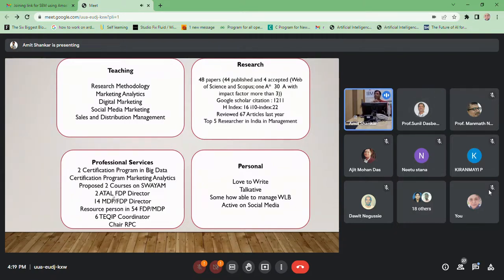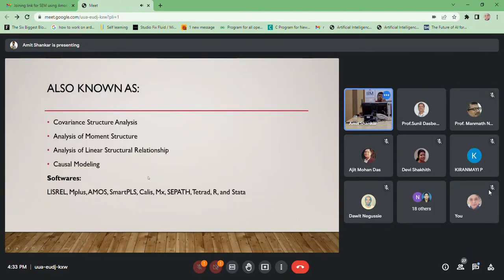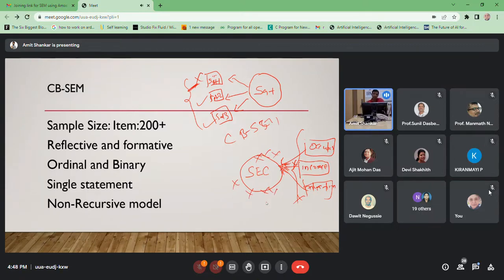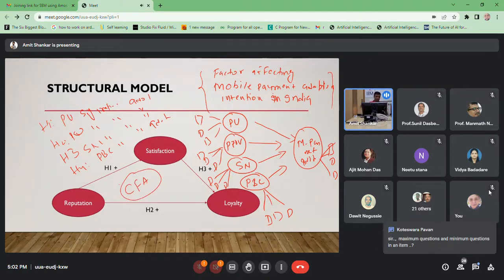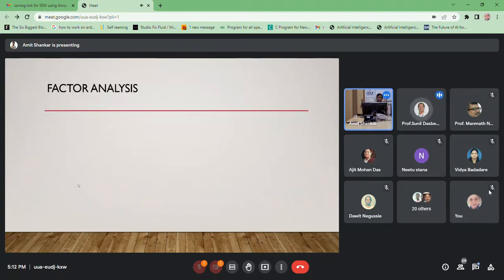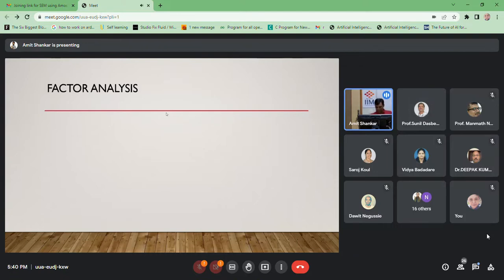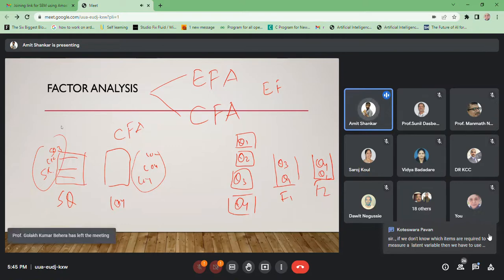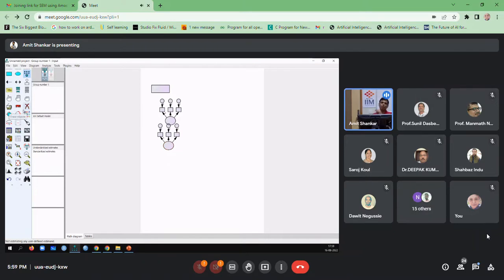Online Certificate Programme on Structural Equation Modelling Using Amos (Day-1)